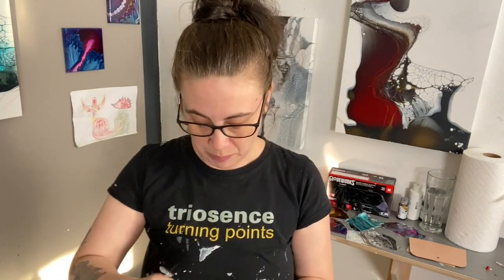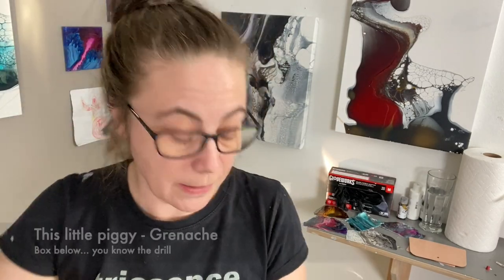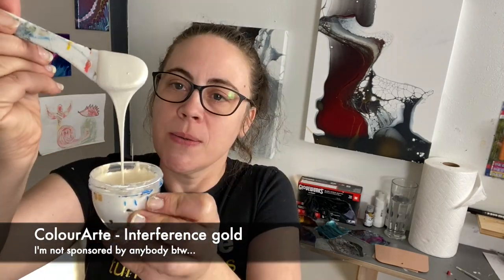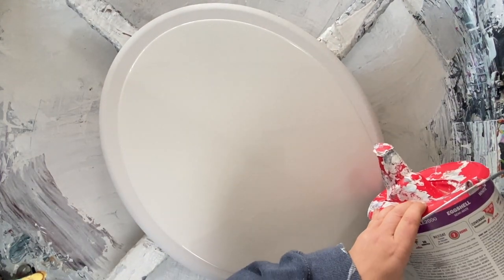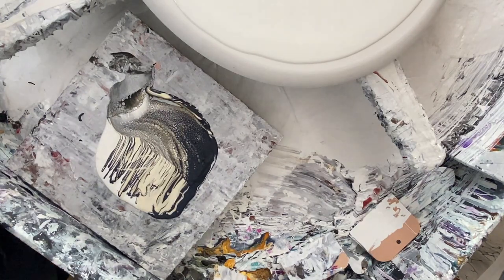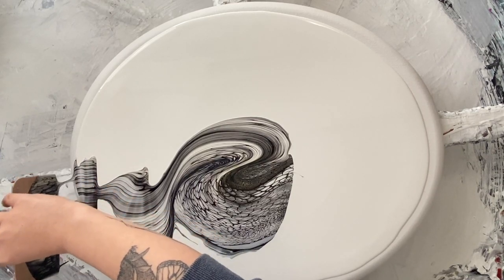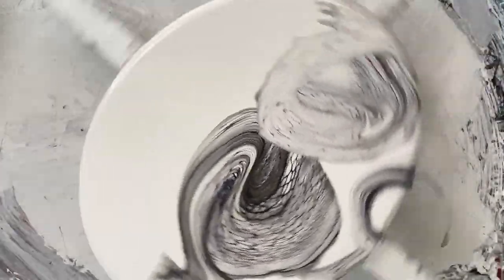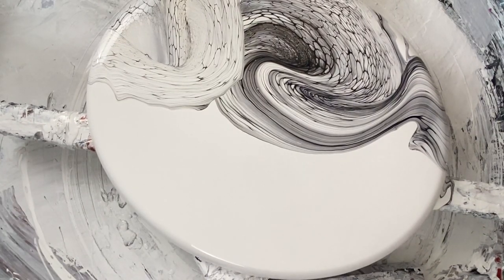Fluid art - abstract bloom swipe transfer - nailded it - failed it - kinda fixed it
Welcome, artsy friends!
Thanks for joining me on the journey of experimentation and creation!

The spinner I'm using is my own design and creation. I sell these on my homepage and if you want to up your game and create on big canvases, you seriously should check it out!

sheleeart15JWS

My PM:
Behr Dynasty deep base semi-gloss and minwax polycrylic (roughly 3:1)
And thinning to the right consistency with JoSonja gloss varnish

Paints I used, mixed with my PM added to the right concistency:
-Amsterdam - Paynes grey
-ColourArte - interference gold
-This little piggy - grenache, meteorite

Magic juice paints, mixed with australian floetrol (1:1)
-golden paints, heavy body - deep gold and bright gold

The Canvas I used is a Fredrix Convexxo canvas # 24

J

bloom, transfer swipe, fluidart ,art therapy, destress, abstract art, acrylic, pouring,